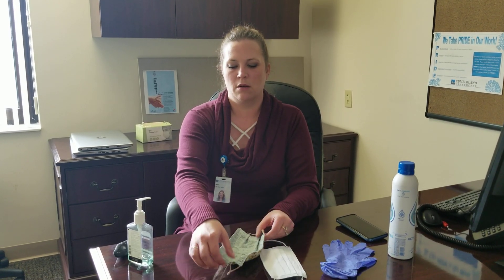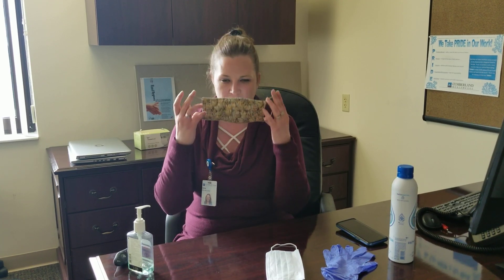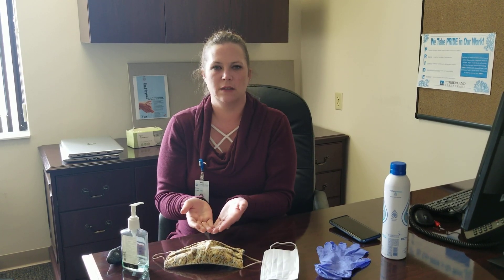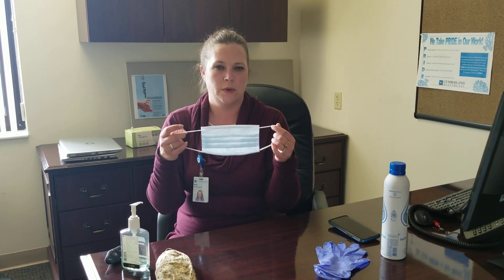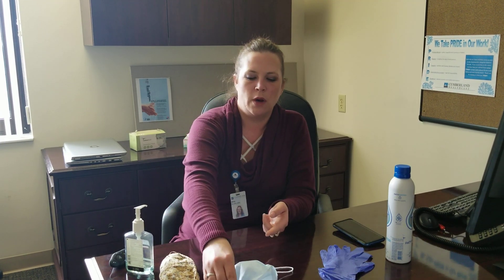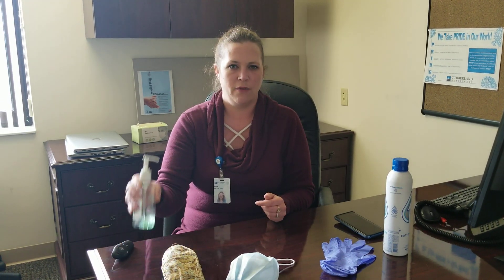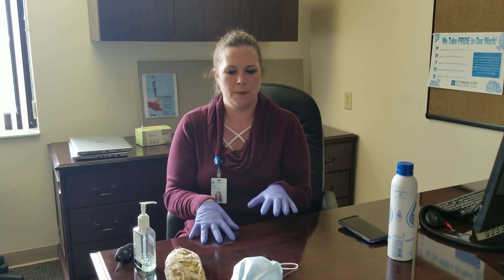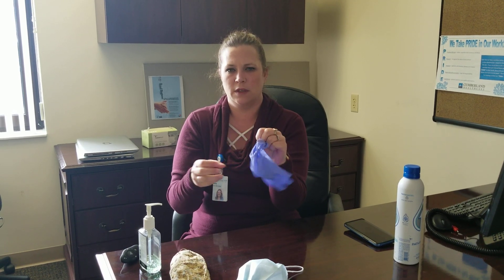Do's and Dont's of Mask and Glove Wearing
Watch this video and learn how to properly wear a face mask and glove safety during COVID-19.